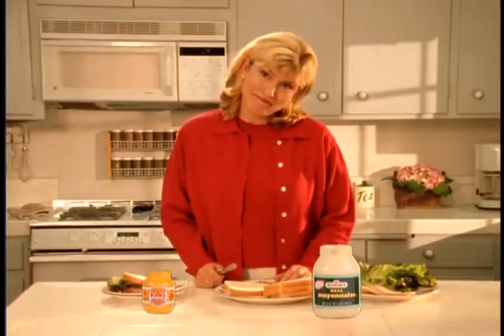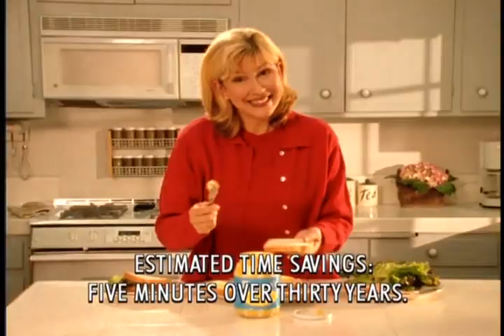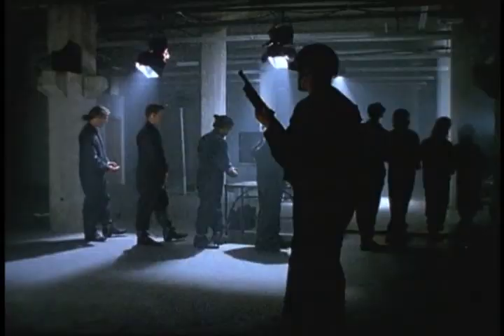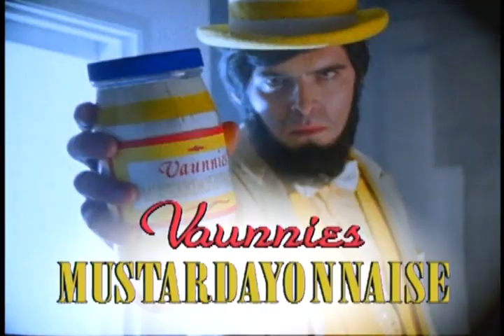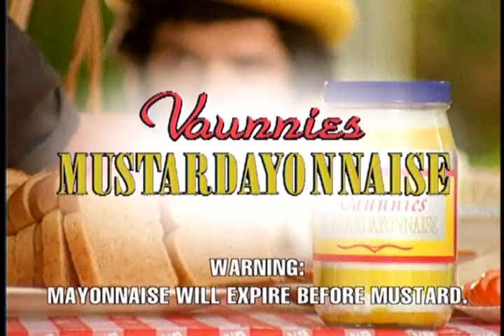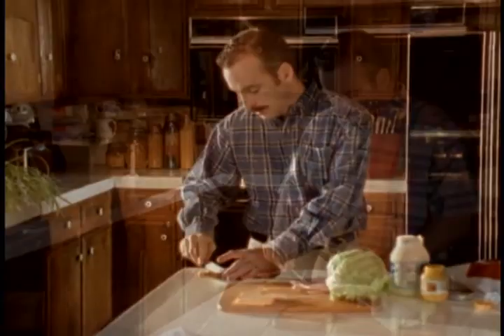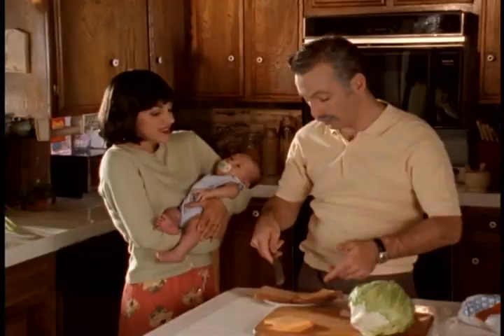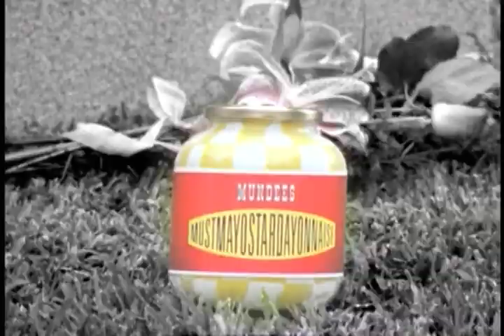Mr. Show - Mayostard / Mustardayonnaise / Mustmayostardayonnaise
Stenson's Mayostard! With over 1000 food products, there's over 1000 reasons not to go hungry!